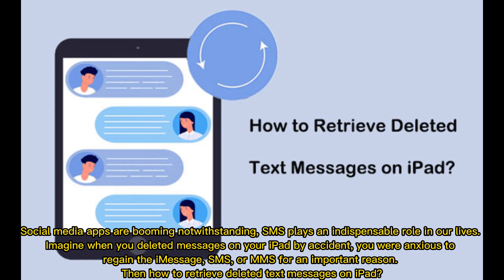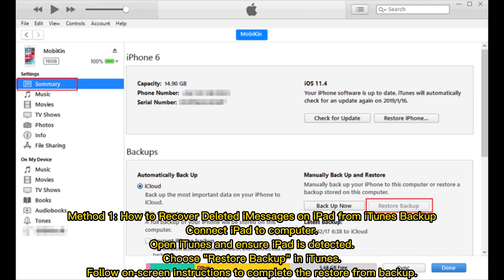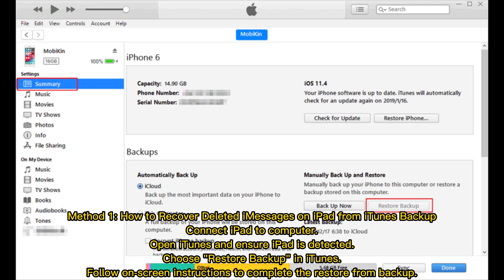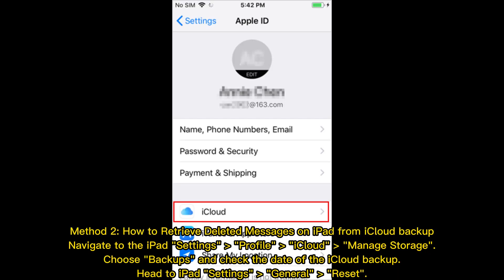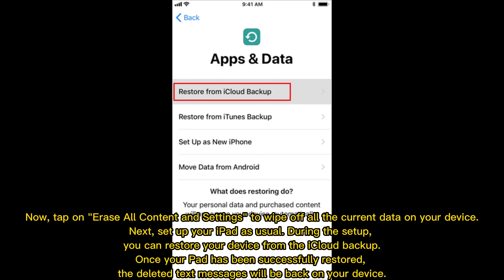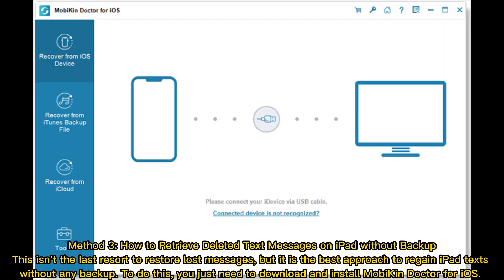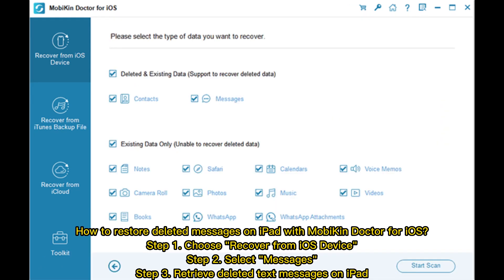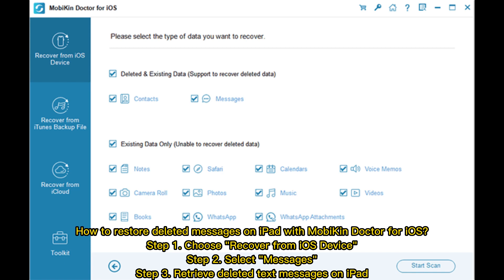A Beginner's Guide to Retrieve Deleted Text Messages on iPad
Any idea on how to find deleted texts on iPad Pro/Air/mini/4/3/2 with or without backup? Check out this easy guide to learn how to retrieve deleted text messages on iPad in 4 optional ways.

00:00 Start
00:27 Method 1: How to Recover Deleted iMessages on iPad from iTunes Backup
00:45 Method 2: How to Retrieve Deleted Messages on iPad from iCloud backup
01:23 Method 3: How to Retrieve Deleted Text Messages on iPad without Backup